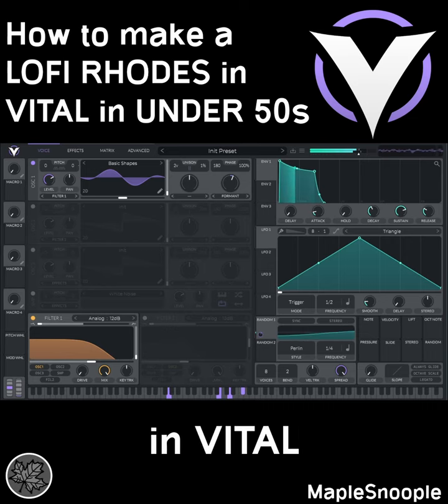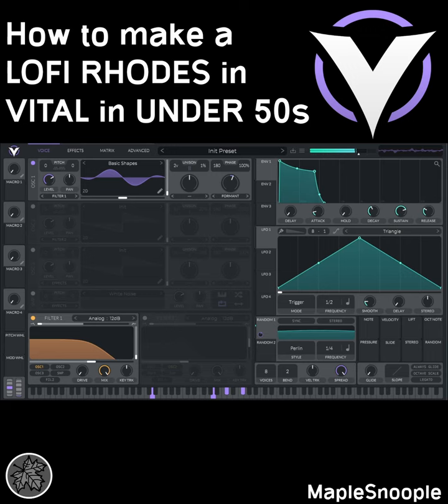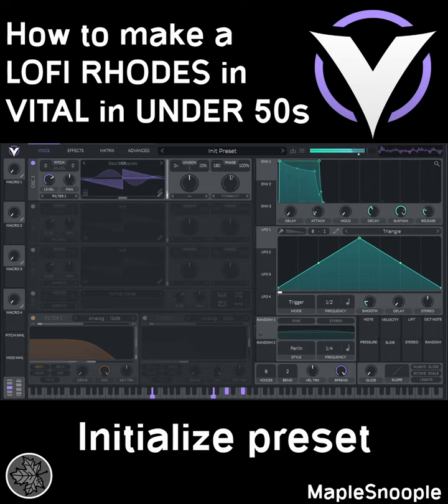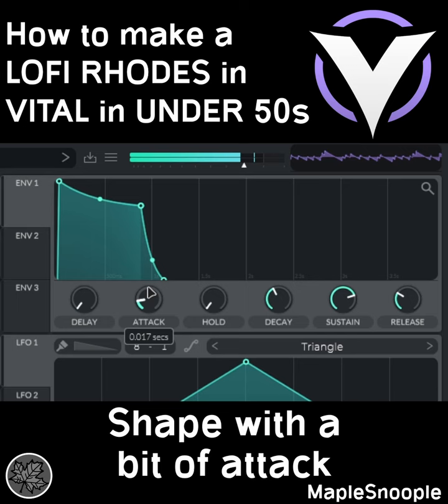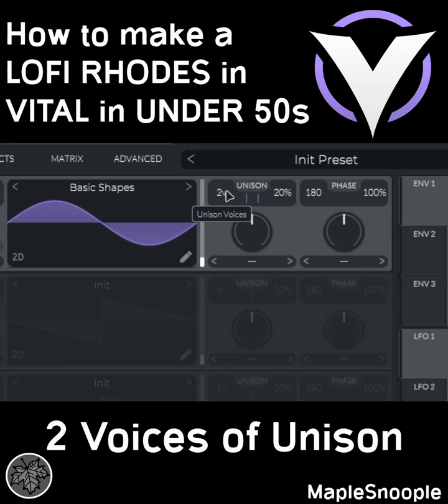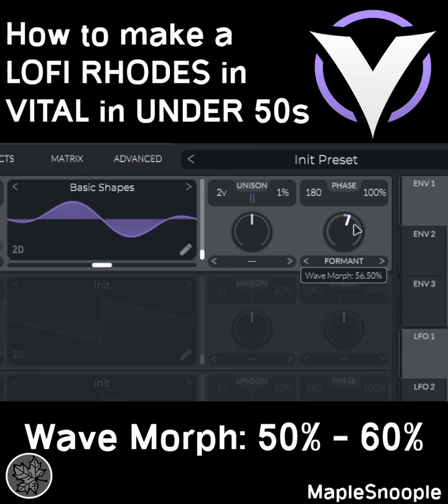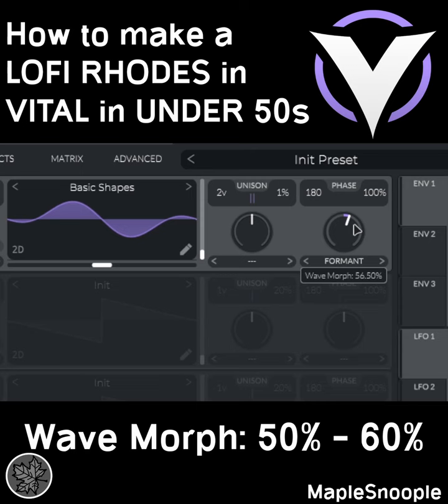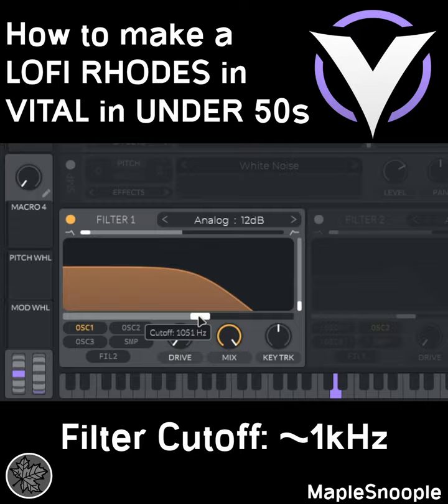How to make a LOFI RHODES in VITAL in UNDER 50s...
lofi hip hop is all the rage these days, and if you intend to produce some, this sound may come in handy. Providing melodic and chordal accompaniment, the lofi rhodes soft and warm tone serve to fill up space in the mix with lush instrumentation. That's why today I will be showing you how to make a lofi rhodes in Vital in under 50 seconds. Let's do it!